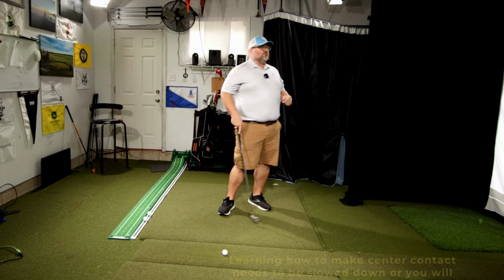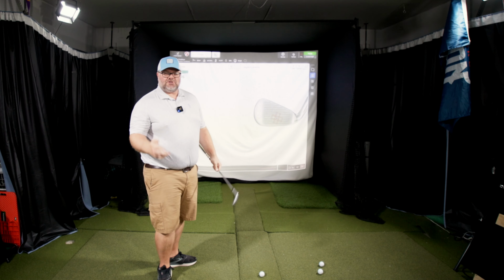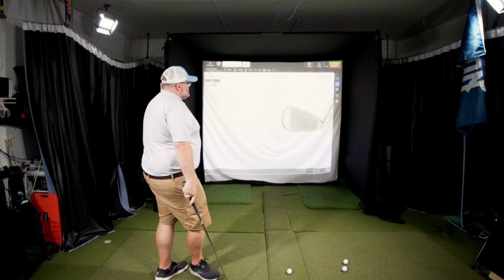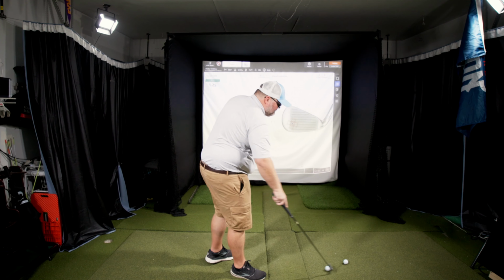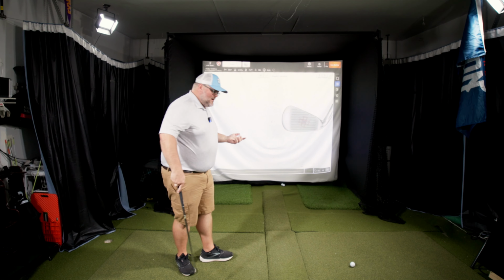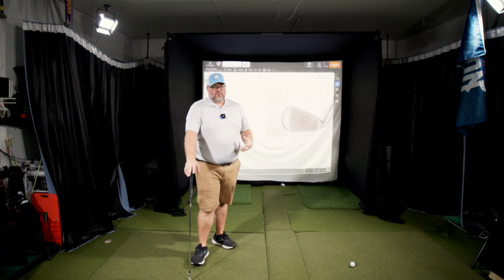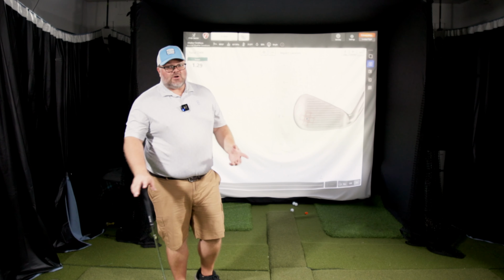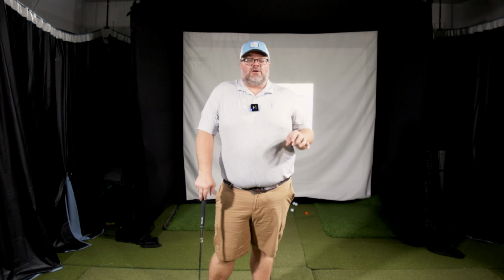Smash the Golf Ball Consistently!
In this video, we’re diving into the reverse pivot. What it is, why it is occurring, why it’s bad, and how you can fix it.

- My tripod of choice for my devices filming my swing, holding devices and filming on course content!
- Putting Mat in The Studio!
- The Bunker Mate and Arm Alarm with a discount!